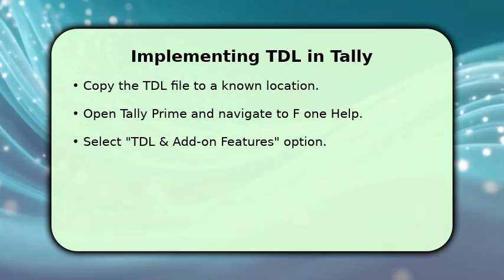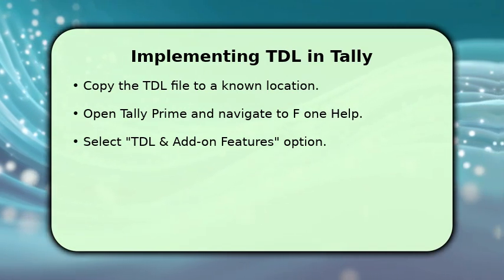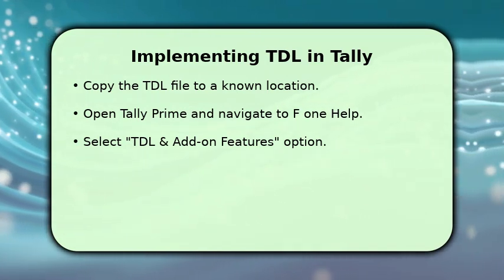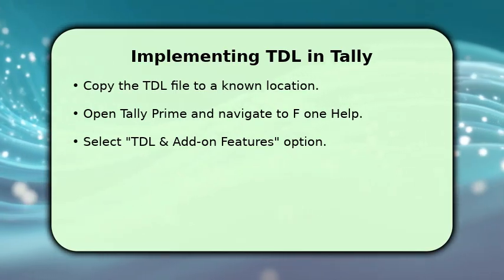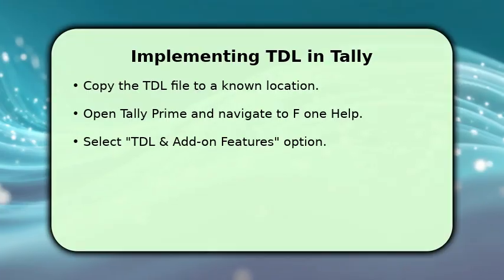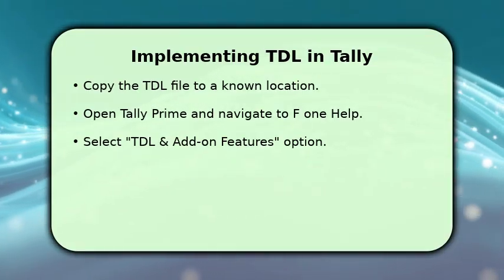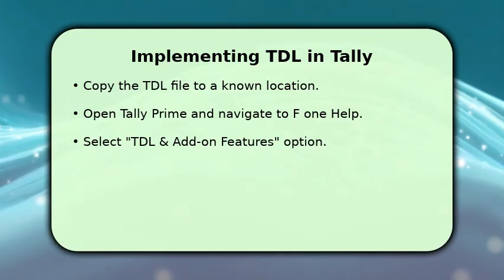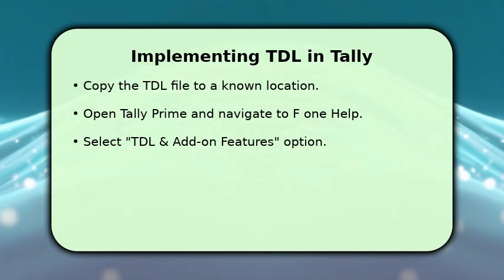How to Get TDL File for Tally Prime (New 2025)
▸ (x) Are you having trouble accessing the TDL file for Tally Prime? This video will guide you through the process of obtaining and using the TDL file. Whether you're a beginner or an experienced user, this tutorial is perfect for you.